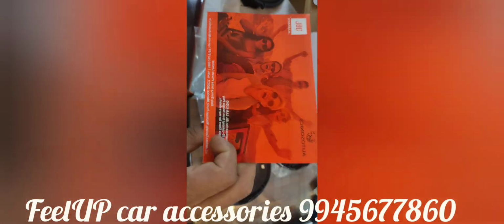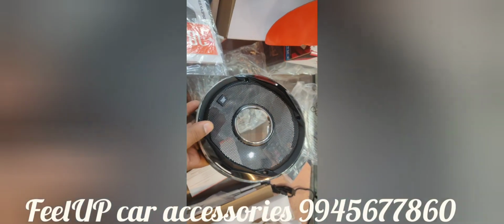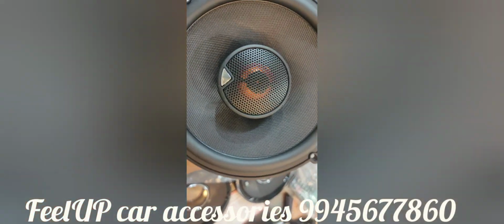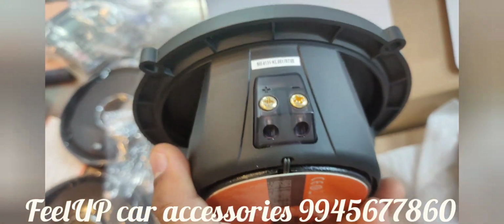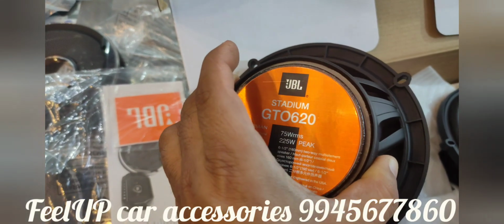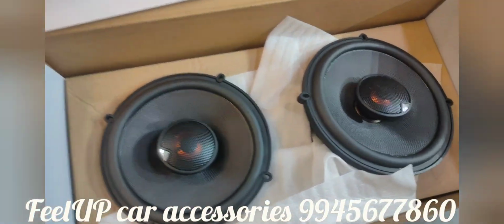Mahindra Thar JBL GTO Stadium series speakers installed without wire cutting.